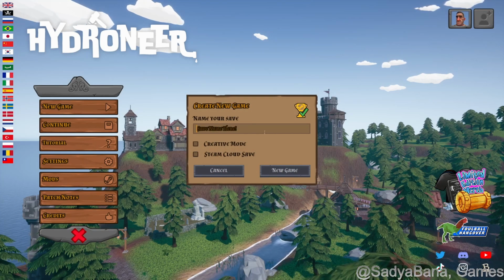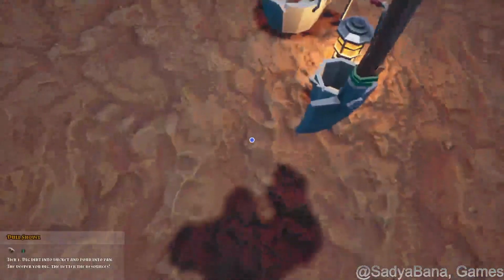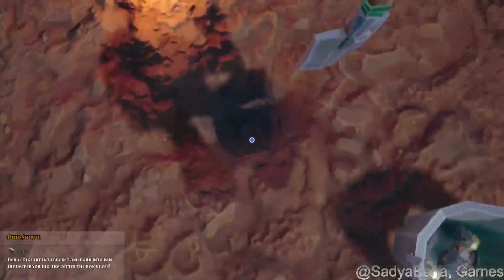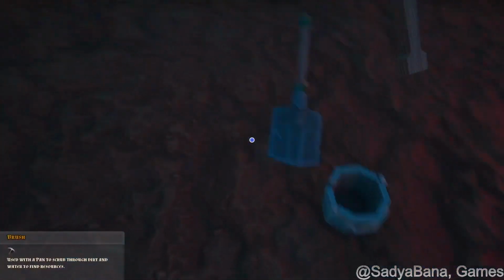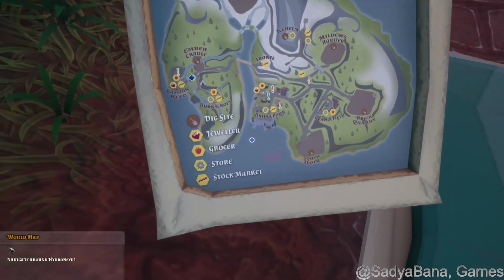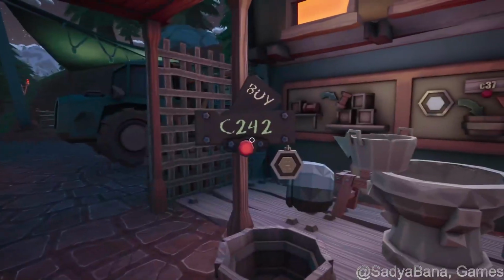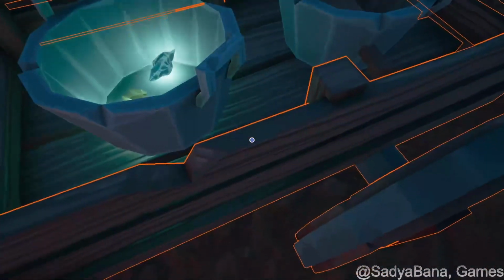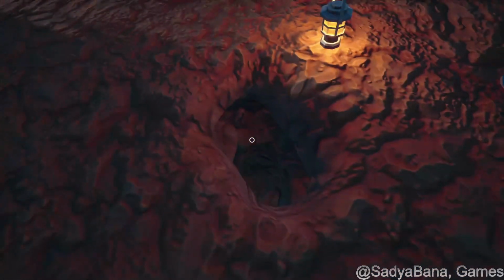Hydroneer: Day 1 Introduction Starter Gear, Mining, and Trade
A quick day 1 introduction to Hydroneer. There are some very basic game mechanics you must know to get started like where to find your first set of tier 1 tools and equipment because you start with zero credits so buying your first set of equipment isn't an option. Is this video I'll show you how to get started mining, processing, refining, and selling ores and gems. I'll also show you how to use the in-game vendors to buy and sell things, which I found not super intuitive the first time I played.